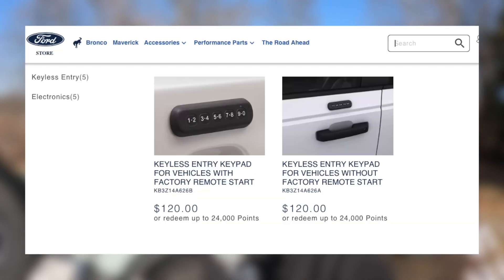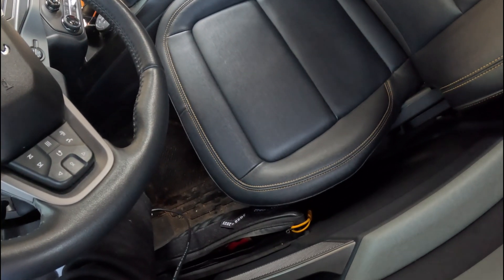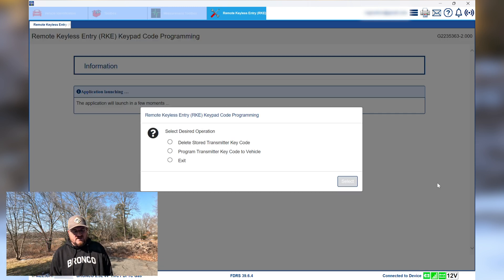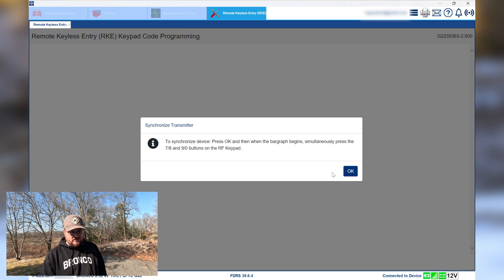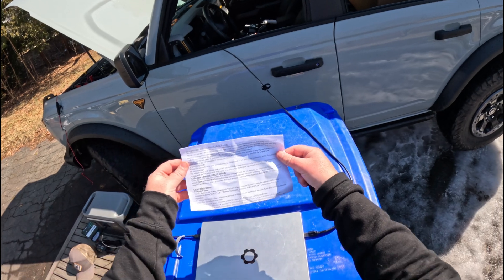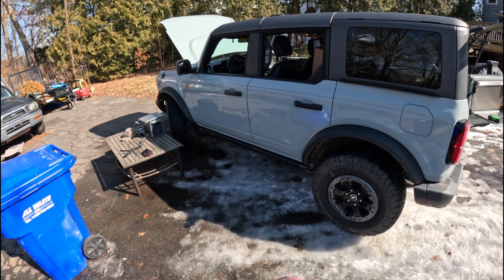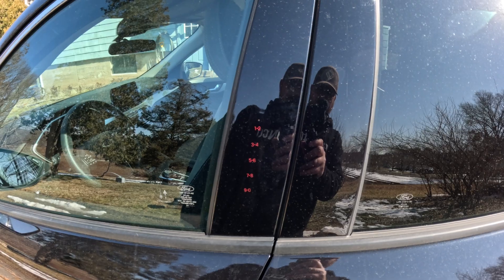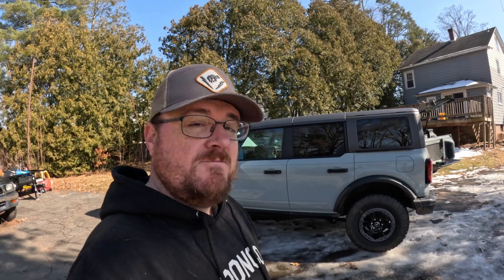How-To Program a Keypad for your Ford | FDRS Tutorial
Need to add keypad to your Bronco, Ranger, Bronco Sport, Maverick, F-150, Edge, Ranger, or SuperDuty??

This is how you add a wireless keyless entry keypad to your 2018+ Ford using FDRS.

NOTE:  This video was originally posted on March 13th, 2024, and has been re-uploaded to resolve a licensing issue.

PARTS NEEDED
► Wireless Keypad
    ▪︎ Vehicles w/o Remote Start:  Ford Part No. KB3Z-14A626-A
    ▪︎ Vehicles w/ Remote Start:  Ford Part No. KB3Z-14A626-B
► Windows-based Laptop
    ▪︎ Recommended:  Any Windows 10/11 from the last decade
    ▪︎ Mine:  Framework 13 (1st gen)
► J2534 Adapter
    ▪︎ Recommended:
        ▪︎ Gasoline/Diesel:  ~10 Amp (config) / 20+ Amp (programming)
        ▪︎ Electric:  ~20 Amp (config) / 40+ Amp (programming)

    ▪︎ Ragnar.Kon

CHAPTERS

0:00 - The problem
0:59 - What you need
1:55 - FDRS Configuration Steps
3:59 - Adding a personal code
5:34 - SecuriCode vs Wireless Keypad
6:13 - Closing